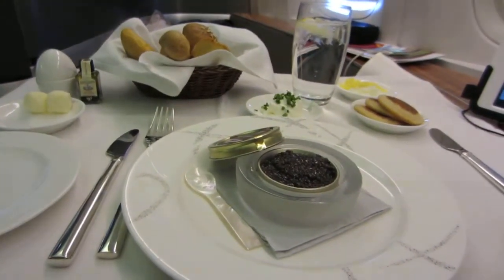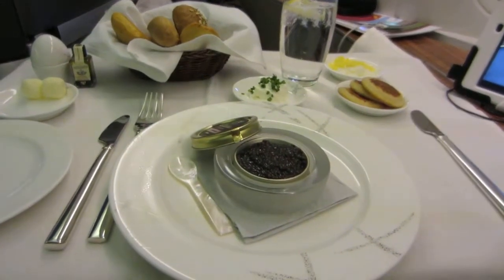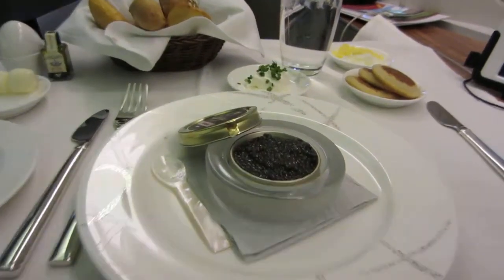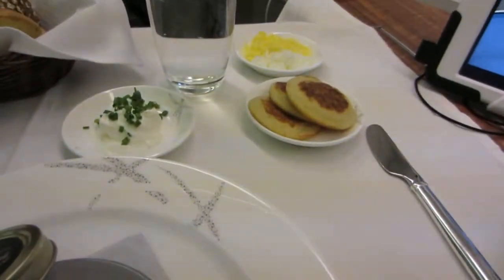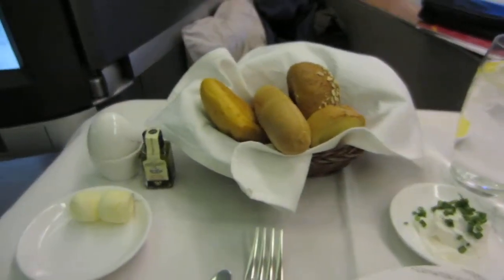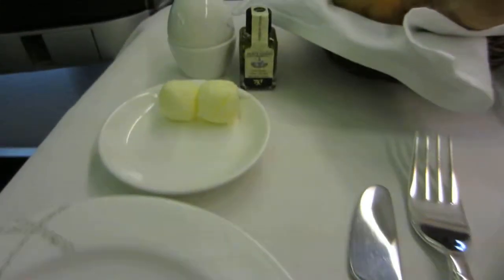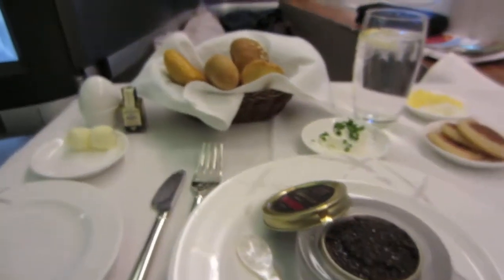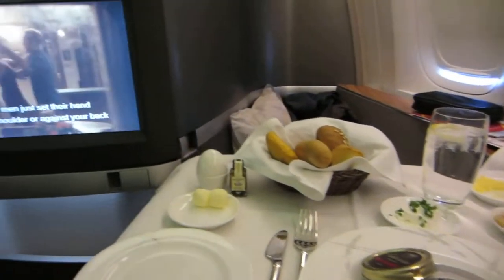Cathay Pacific First Class Food 2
First Class food on Cathay Pacific to HK. Very good food. Best I have seen on an airline.